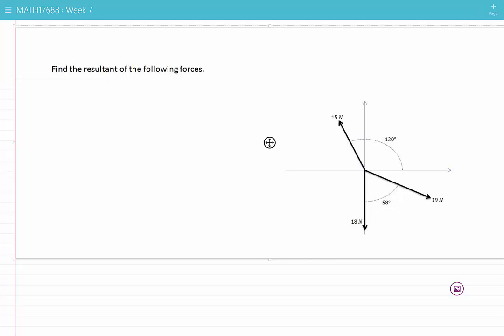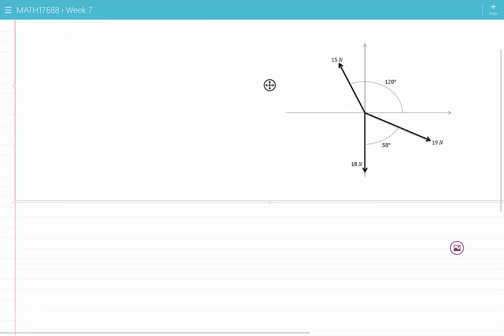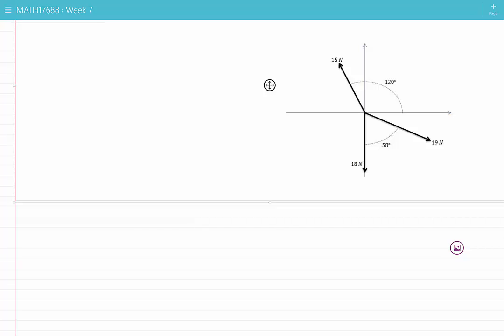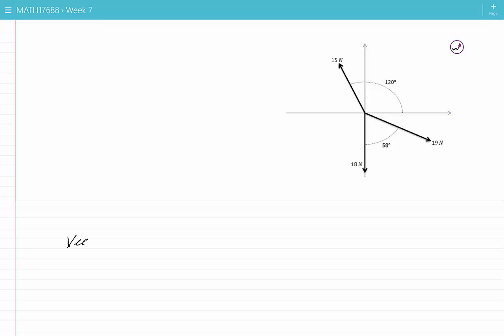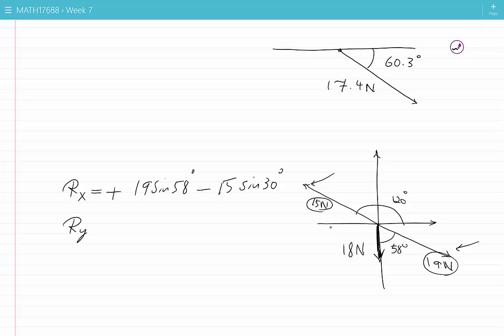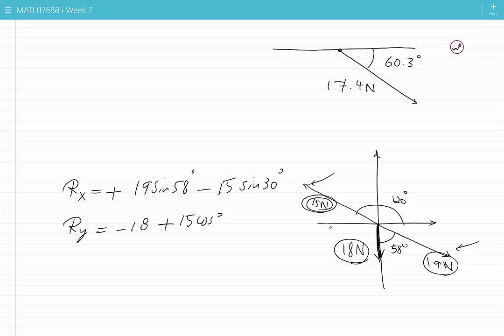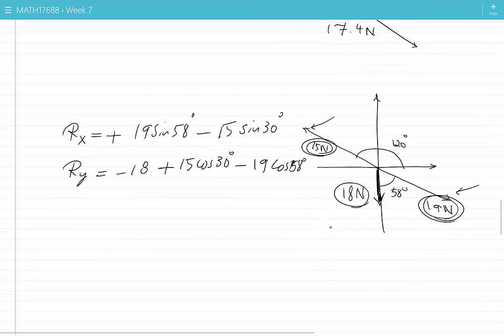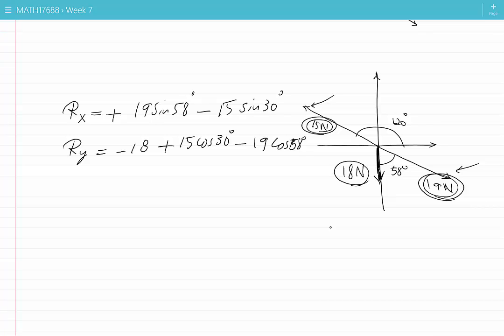Addition of vectors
An example problem of addition of vector using components is solved.